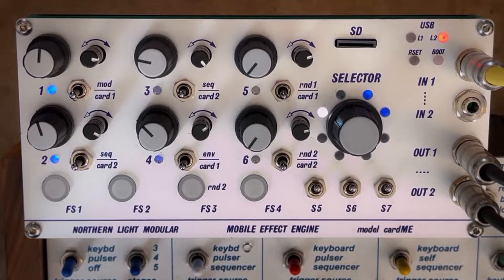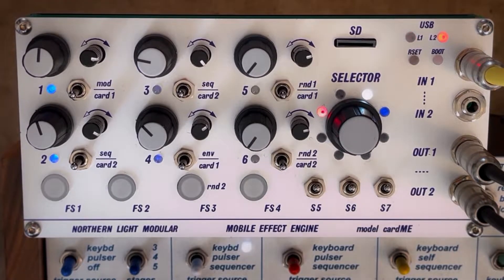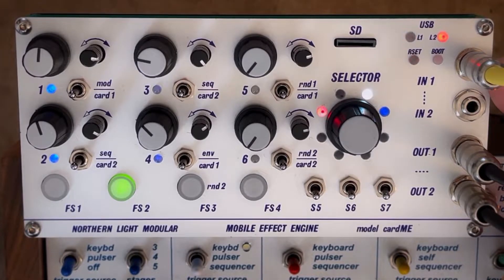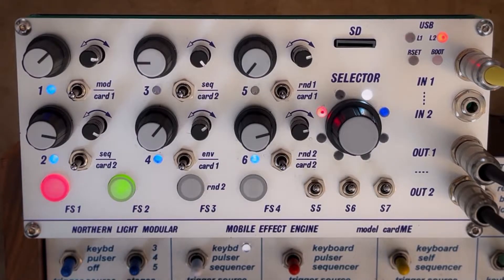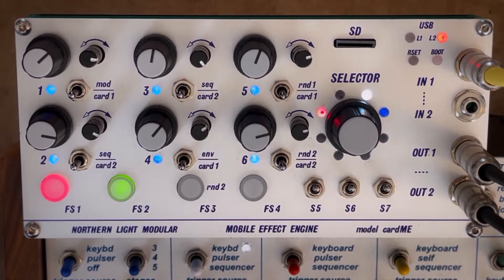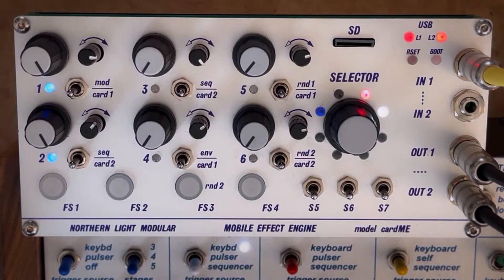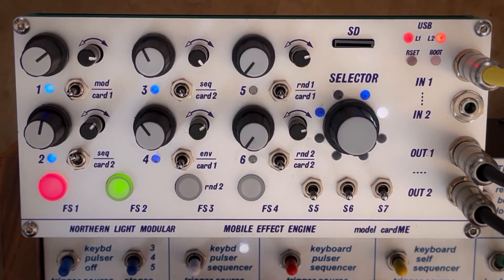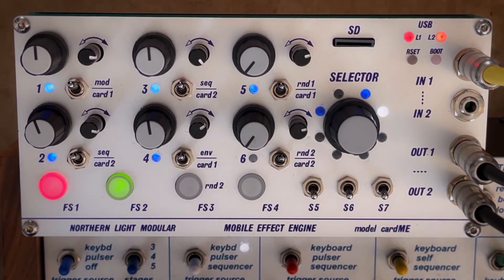cardME Introduction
Let us present our newest baby in the making.
The upcoming multi effect for the Buchla Music Easel and it's clones.
A digitally driven stereo processor tapping into the CV of the 208 module.